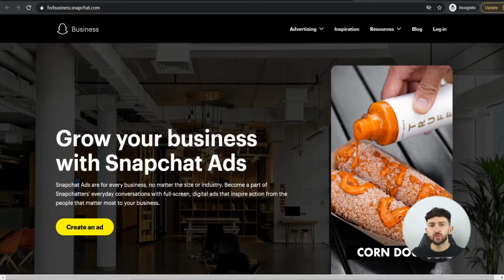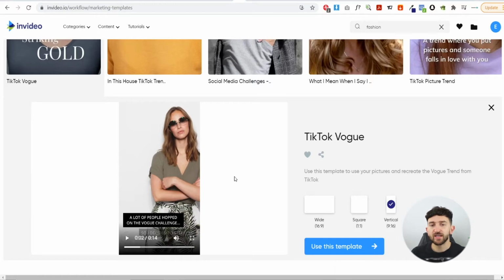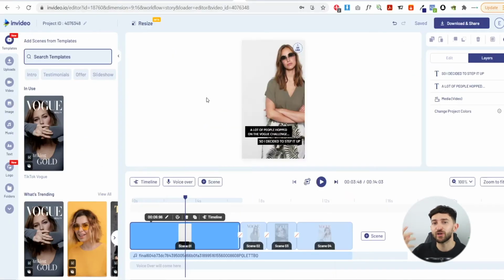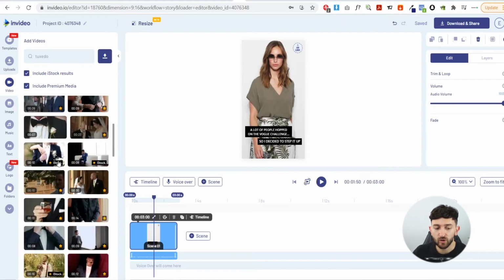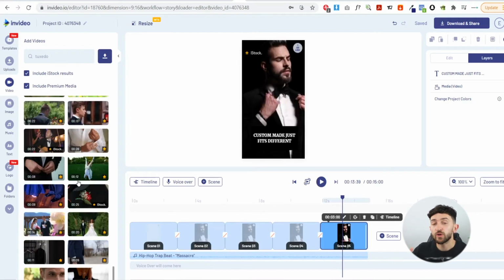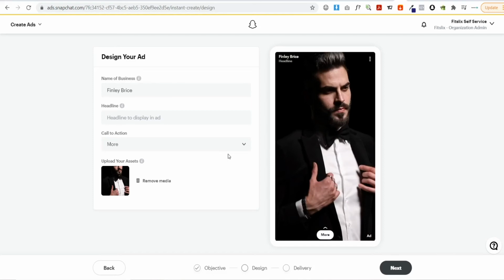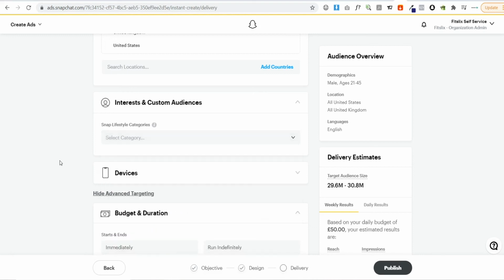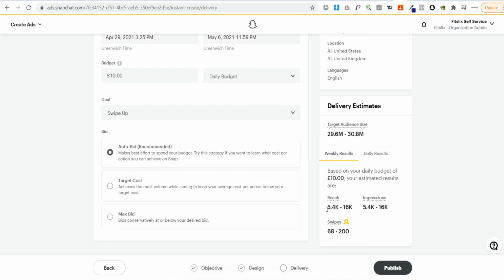Snapchat Ads Tutorial 2022 - Create Snapchat ads for Shopify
In this video, we take you through the exact steps that you can follow to set-up your Facebook ads, create thumb-stopping ads that actually convert and leverage them to drive genuine leads and sales for your business.

Everything we've covered in the video:

0:00- Intro to Snapchat ads
0:25- How to create a Snapchat business account and set-up your first ad
1:50- How to create a high-converting Snapchat ad
3:00- Snapchat scripting formula
5:20- How to cut and time your scenes
6:03- How to find the right music for your ad creative
7:05- How to find the right footage for you scenes
8:15- How to add text/captions to your scenes
10:05- How to add a strong call-to-action
12:00- How to take your ad creative live on Snapchat
13:20- How to decide targeting
15:25- How to choose the right budget

- 4000+ fully customizable templates
- 24*7 live chat support + community of more than 20K creators and marketers